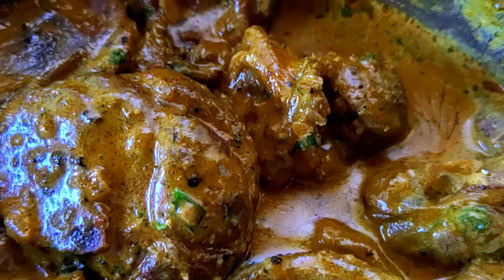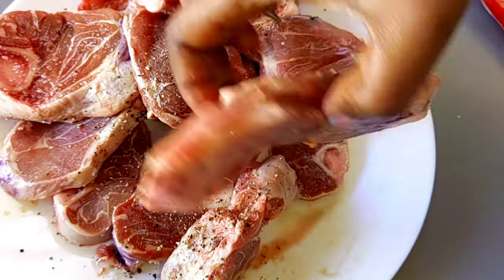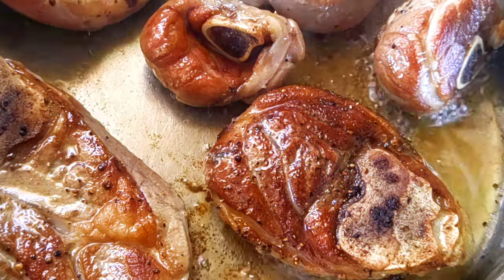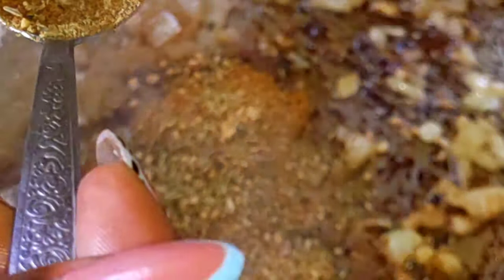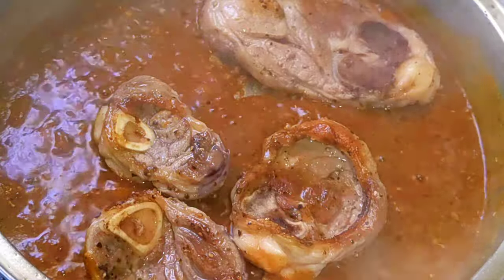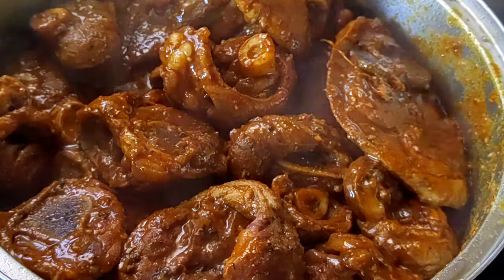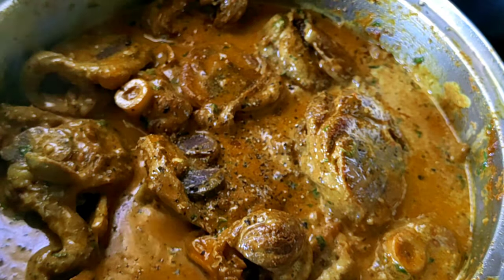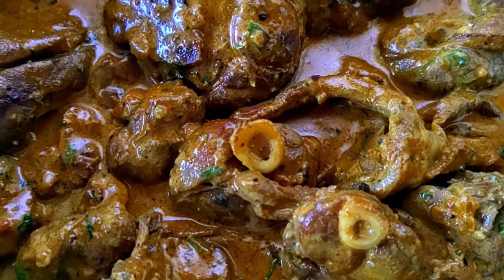Creamy lamb knuckles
Hello beautiful people. Welcome to THATO COOKS. Ingredients listed down below 👇

- 1kg-1.5kg lamb knuckles.
-Salt n pepper for taste.
- One onion, chopped.
- 2 tbsp crushed garlic
- 1 tbsp curry powder.
- 2 tsp lamb rub. Or use your favorite lamb spices.
- 1 tsp cumin.
- 50g tomato paste.
- 1 cup chicken stock.
- 1 cop cream.
- Handful chopped coriander.

I appreciate your constant support. 🙏